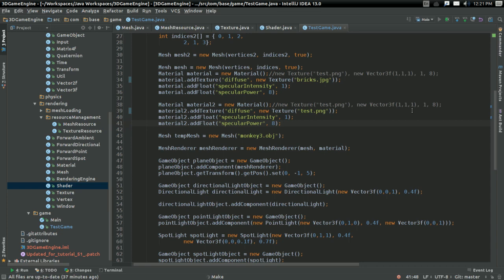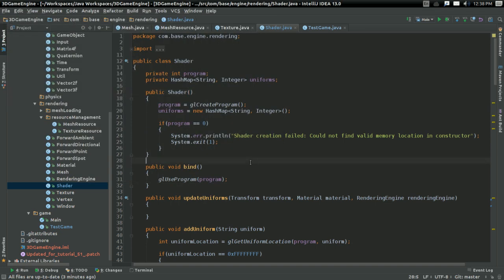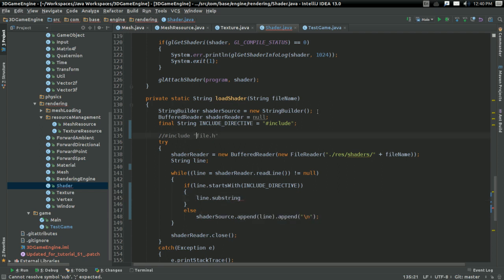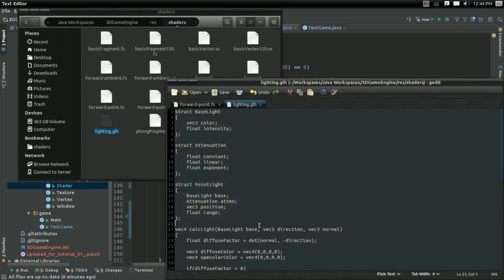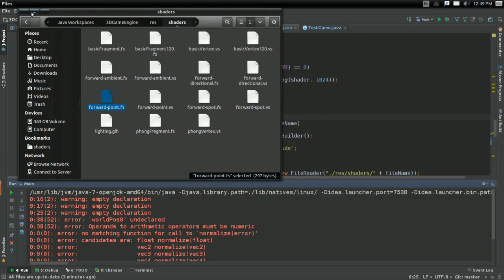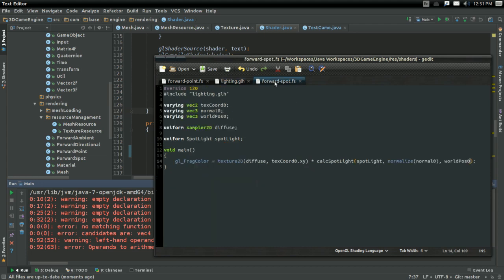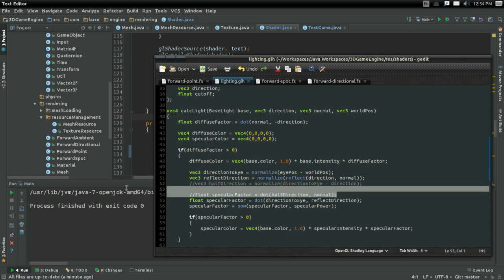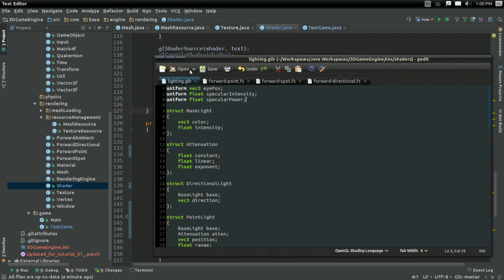#54 3D Game Engine Tutorial: Reusing Shader Code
In this video, we implement an include directive in our shaders and make reusable shader code.